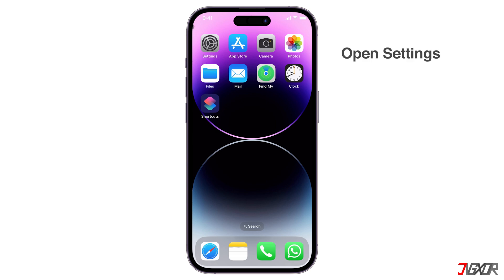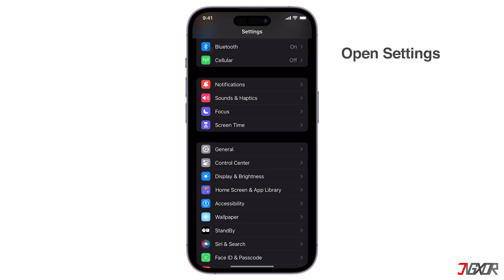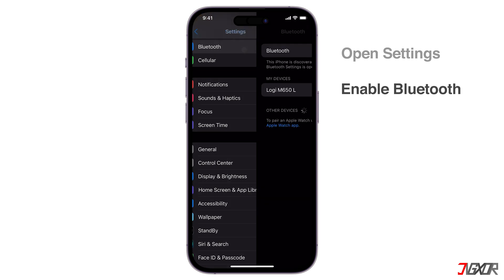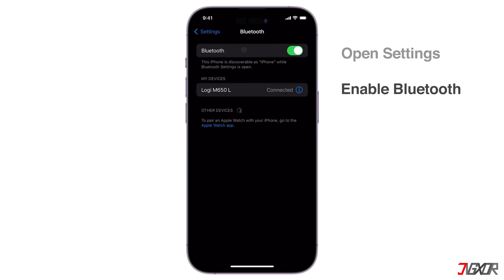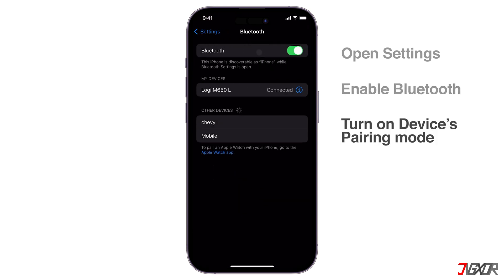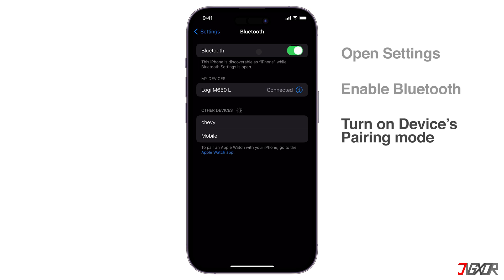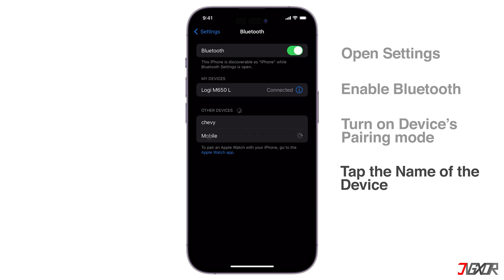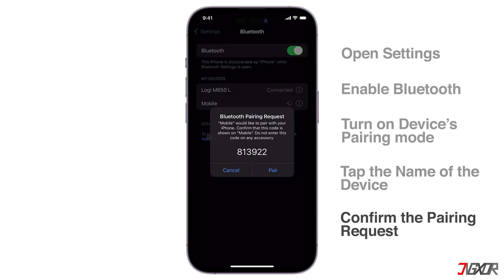How To Undo Forget This Device On iPhone! [2024]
Accidentally hit "Forget This Device" on your iPhone and now you're worried it's gone for good? In this video, I will walk you through the steps to get your iPhone and your Bluetooth device connected again. We’ll start by navigating through your iPhone’s settings to re-pair your device. I’ll also share some troubleshooting tips in case you encounter any issues during the process. Yours Jigxor

Video: 971